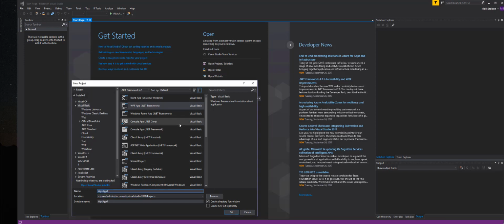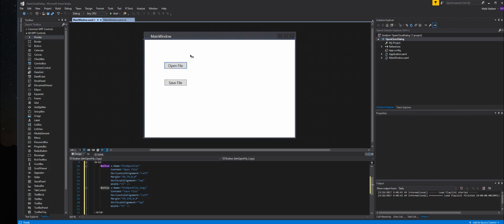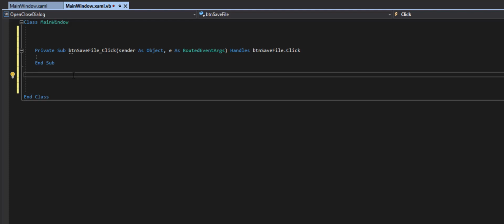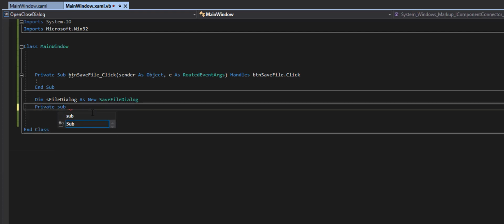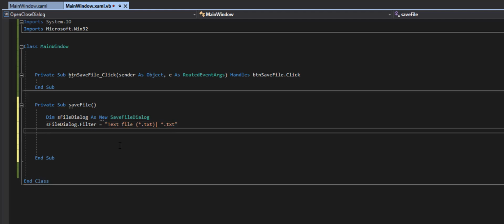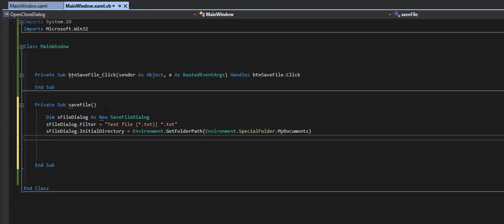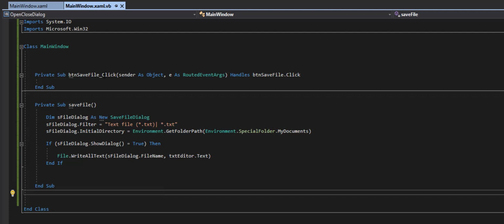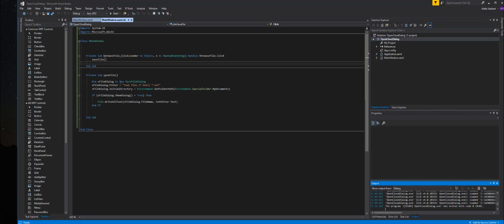VB.NET SaveFile Dialog Part 1